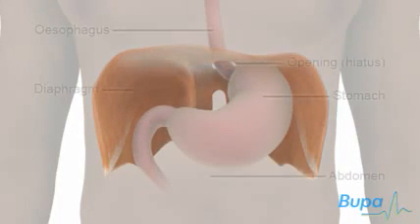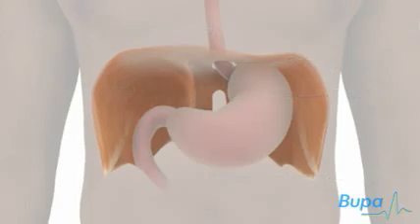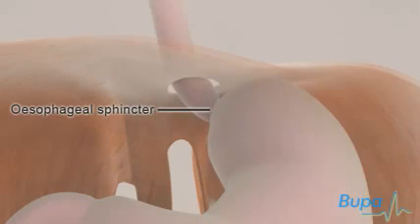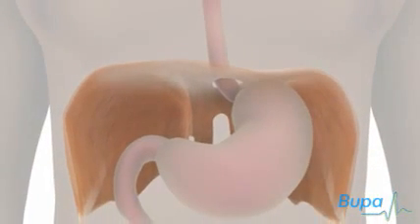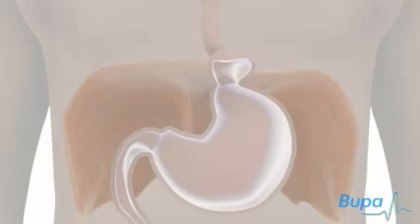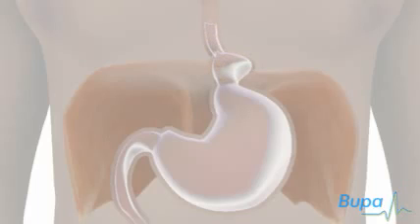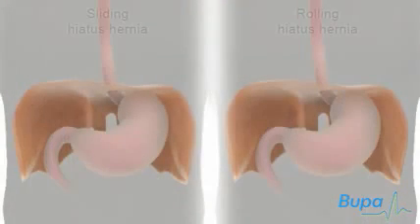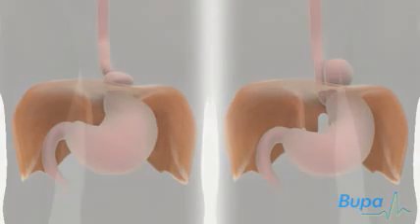sliding hiatus hernia.flv